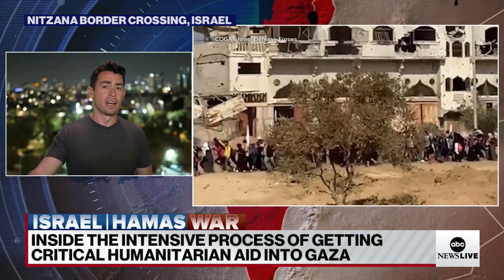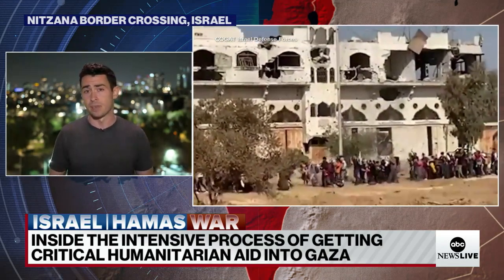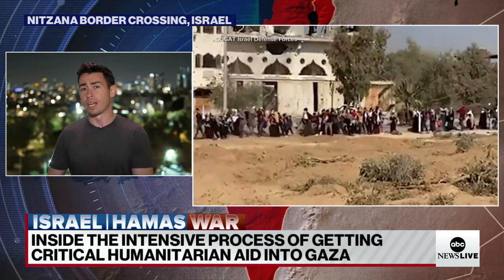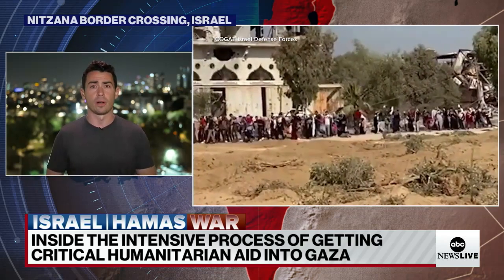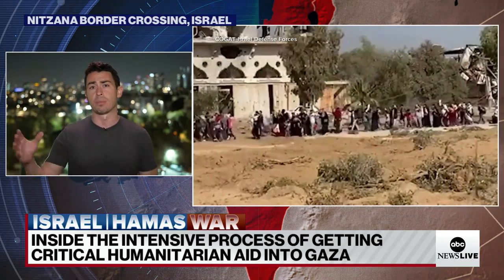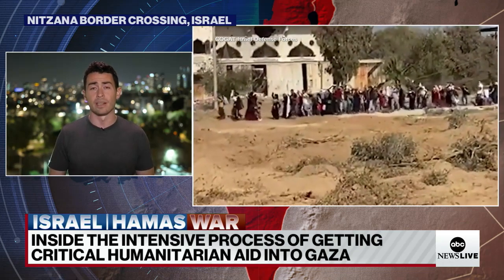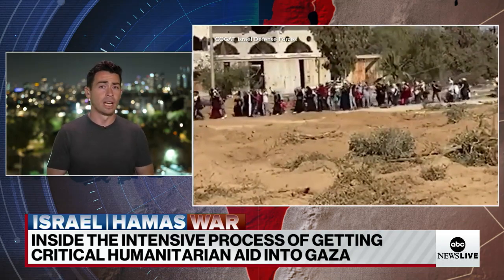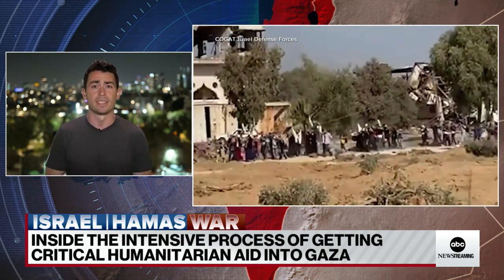Critical humanitarian aid being delayed getting into Gaza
ABC News correspondent Matt Rivers discusses the critical delays getting humanitarian aid to Gaza.